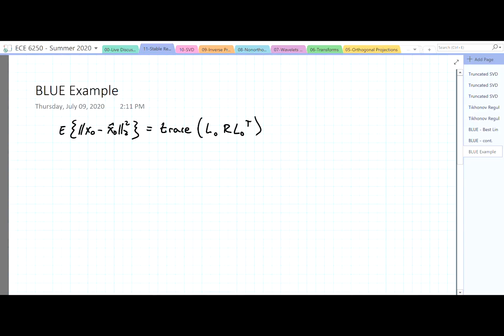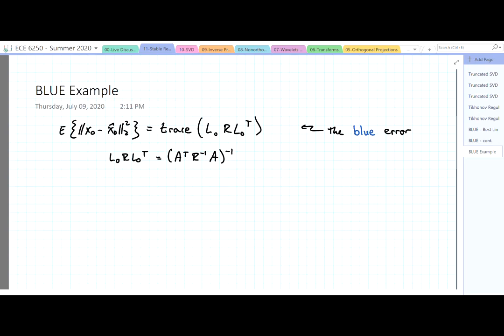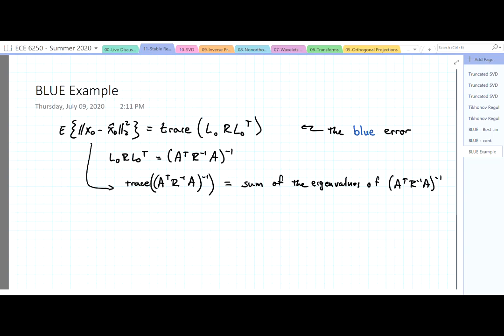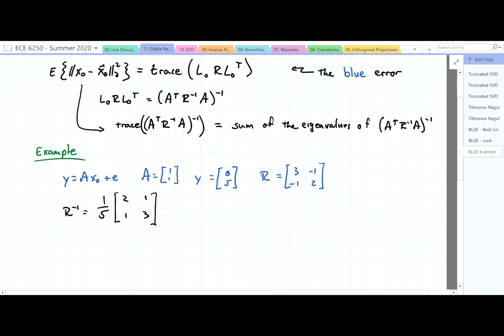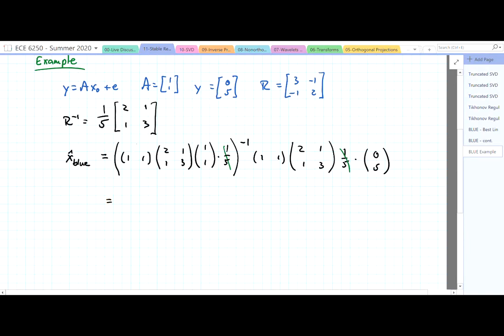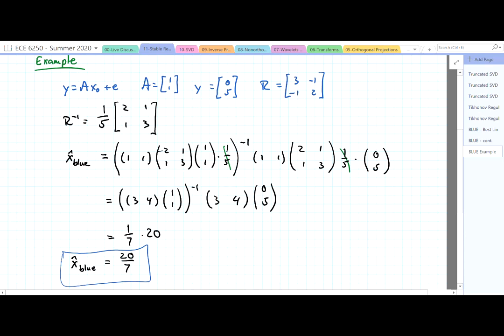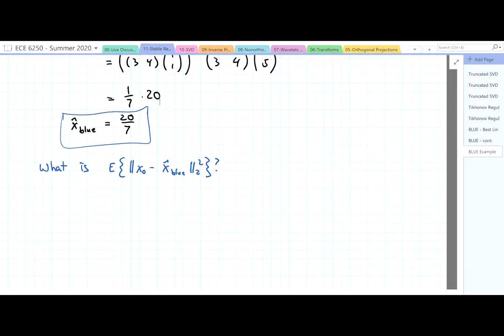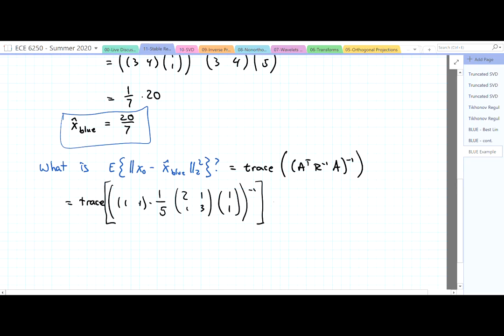ECE6250 57 BLUE examples